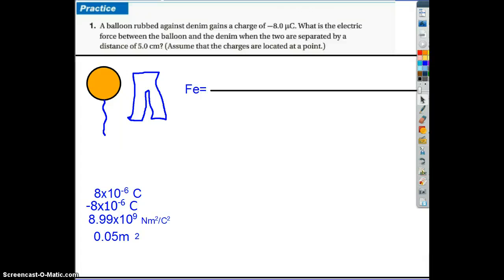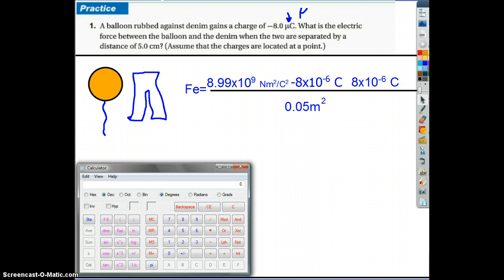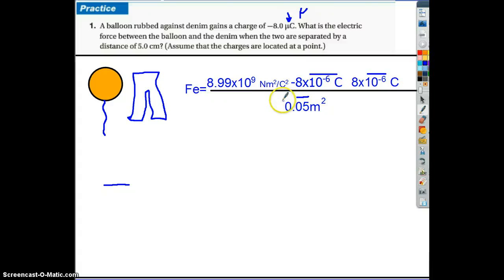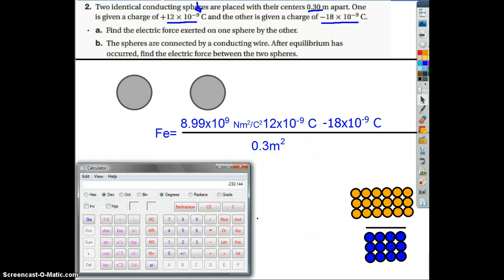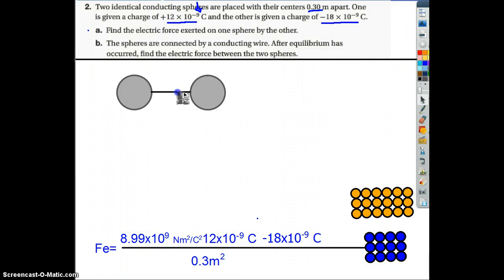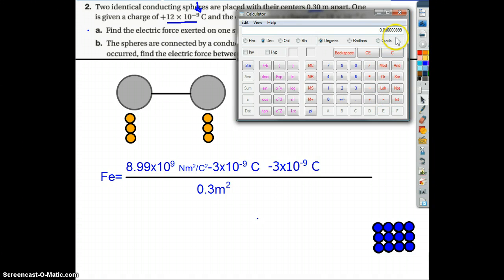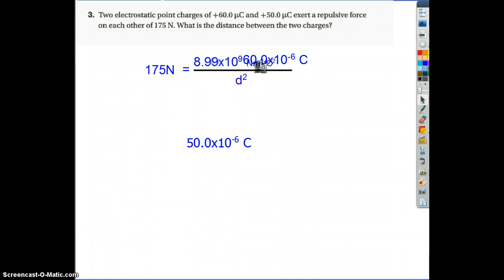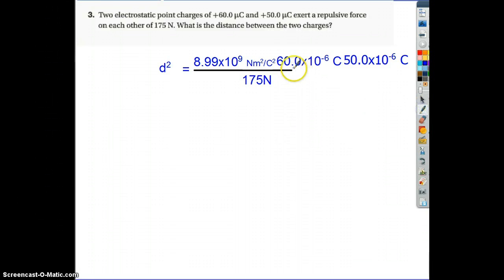HW 556 Explained